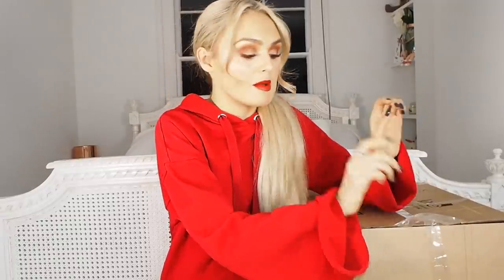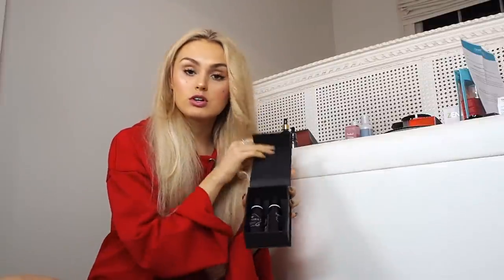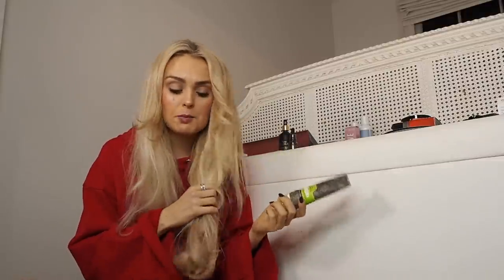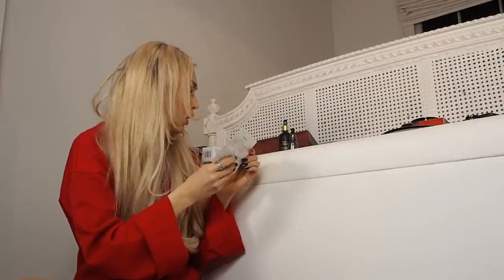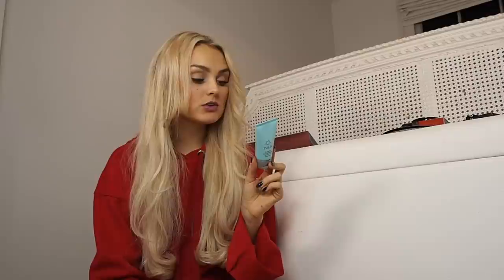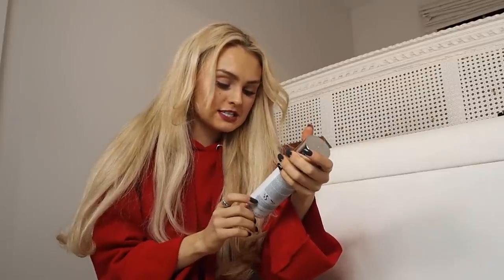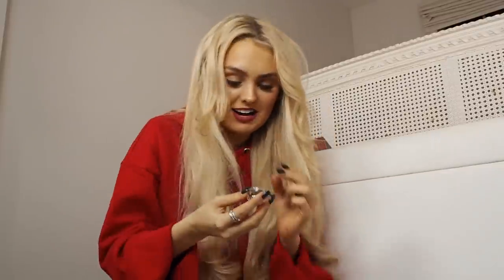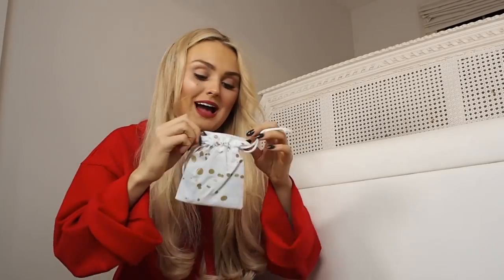HUGE Beauty Unboxing | Makeup | Skincare | With Social Network Soulotions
Helllooo world, so grab a snack, grab a roast dinner, grab a friend and get ready for the Biggest Beauty Unboxing! Thank you so much to Social Network Solutions for sending me over this incredible box of goodies!! cannot wait to have the best skin ever!!! Lots of Love Mishy xox

ITEMS MENTIONED-

Discount: Use PPVLOG18 for £5 off a 1, 3, 6 or 12 month subscription!

Discount: Use OMS100% to get £10 off the Exfoliate & Resurface Home Therapy Kit!